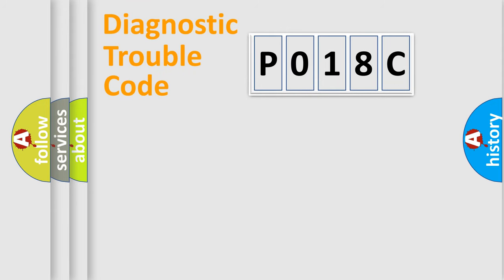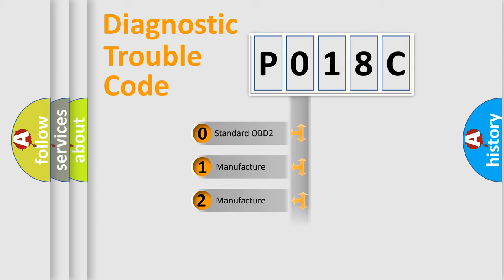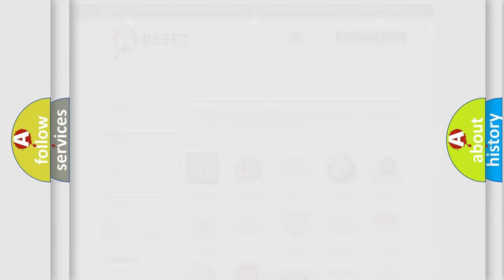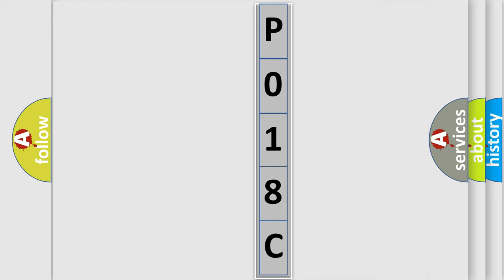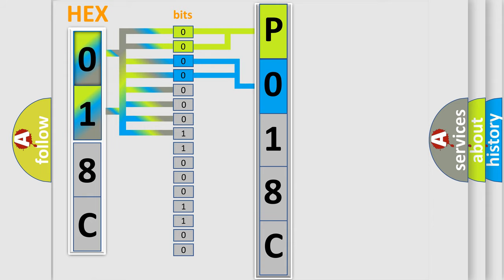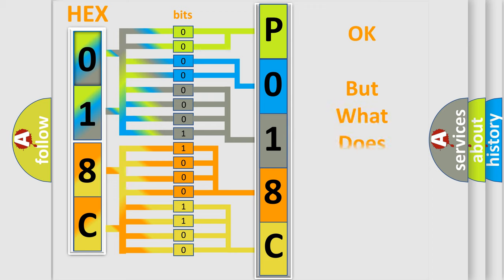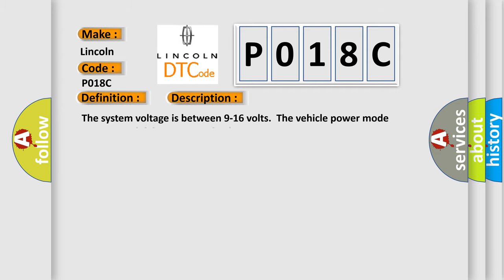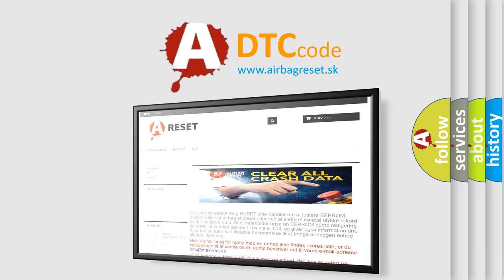DTC Lincoln P018C Short Explanation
Contents:
0:21 Basic DTC analysis according to OBD2 protocol standard.
1:48 Insight into programming
2:58 A diagnostically understandable description of the Diagnostic Trouble Code
3:05 Basic error definition

Make:
Lincoln
Code:
P018C
Definition:
Lost Communication With Four Wheel Drive (4WD) Clutch
Description: